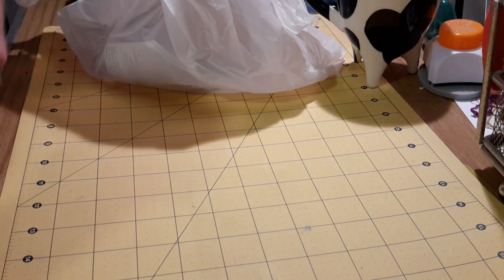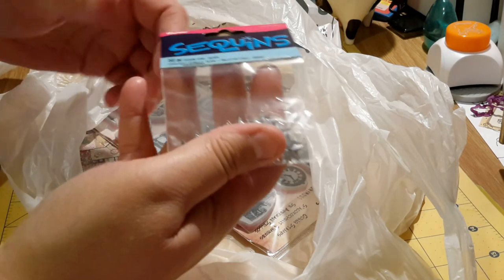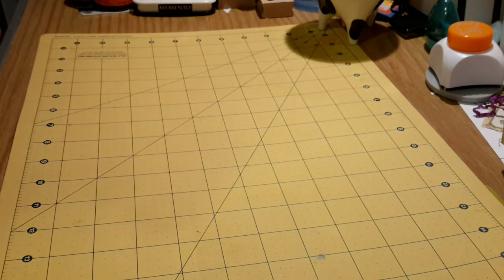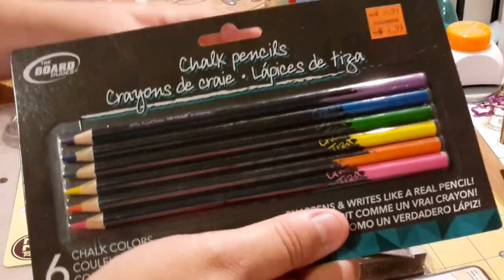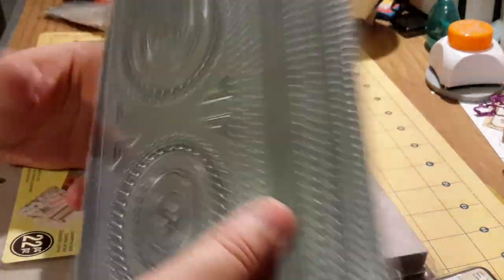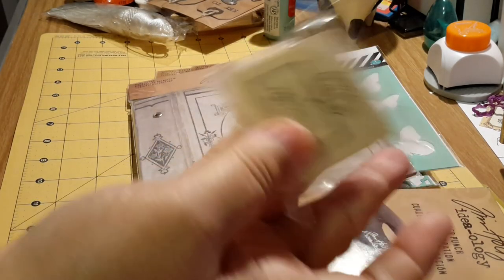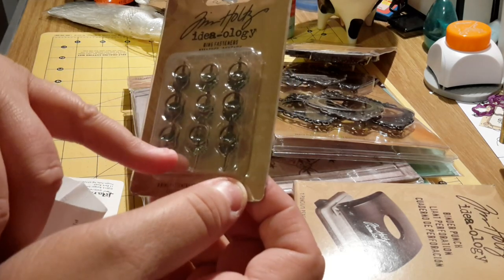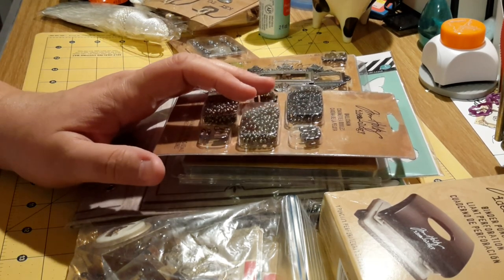Awesome Tim Holtz haul from Michael's, Joann's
I found some great deals on some Tim Holtz products from Michael's,  Joann's,  and even a couple of things from Tuesday  Morning, along with some other wonderful goodies as well!